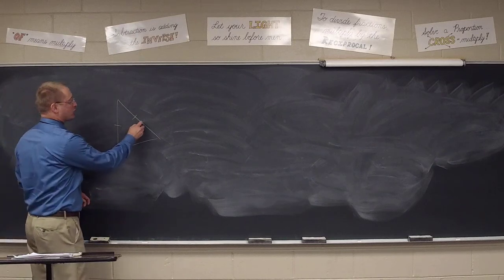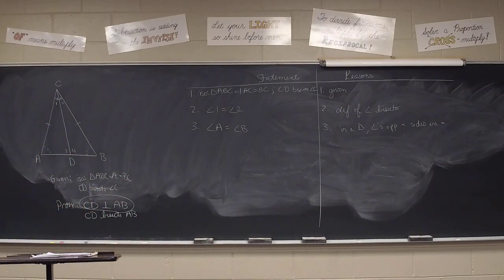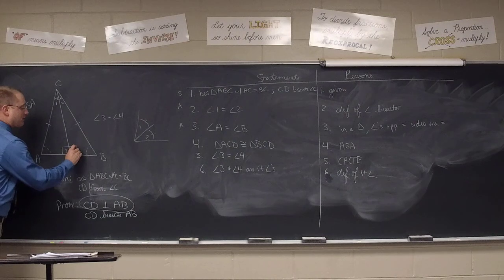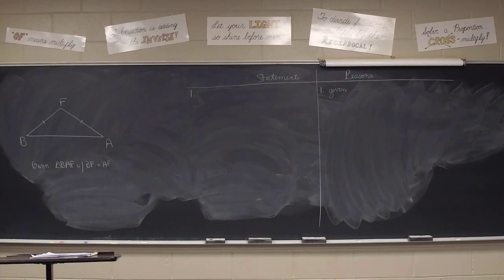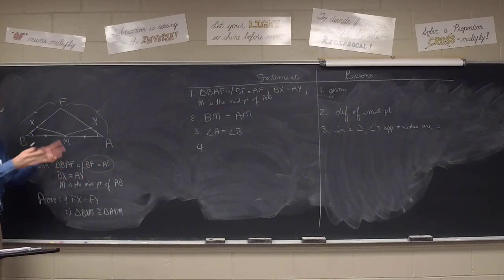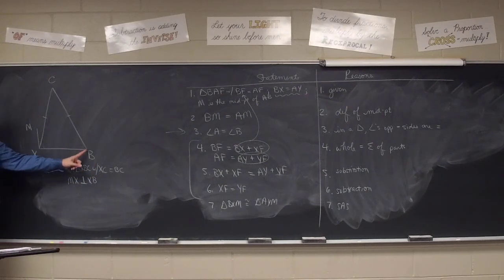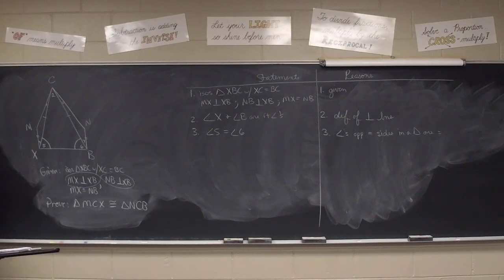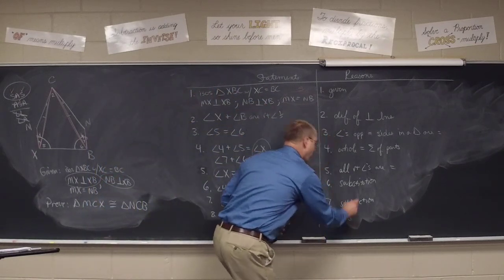Geometry Lesson 32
Practice with proofs involving isosceles triangles